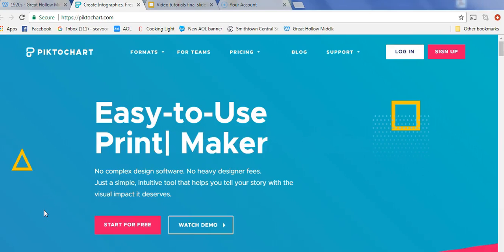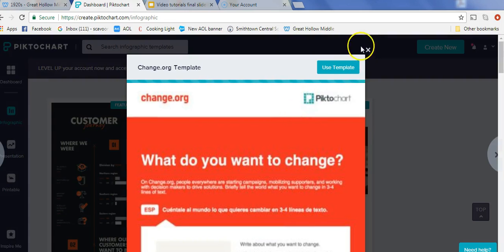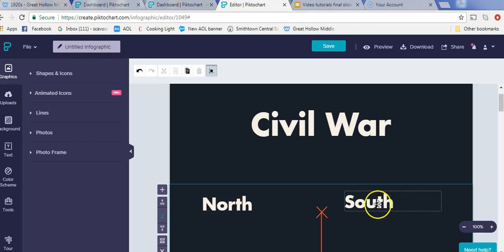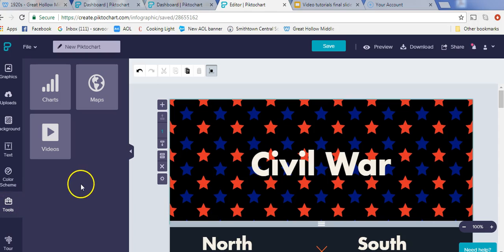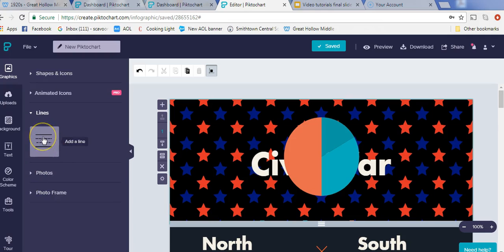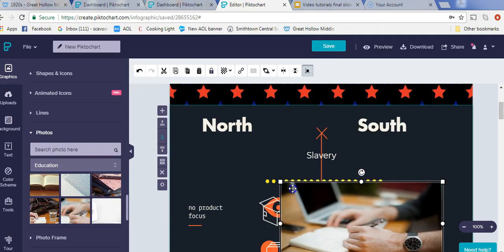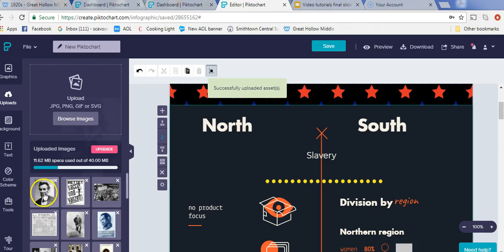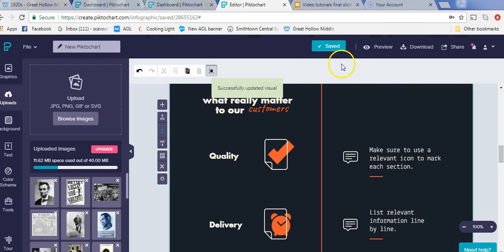Creating Infographics with Piktochart